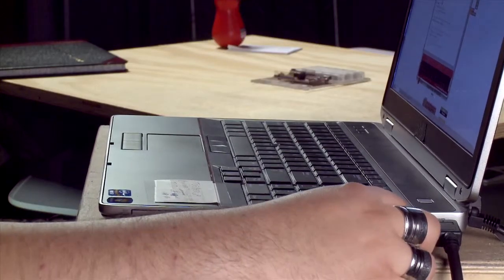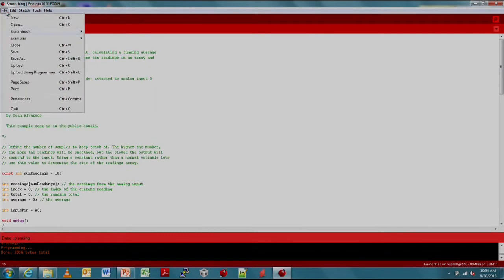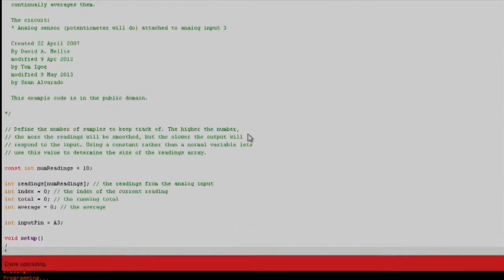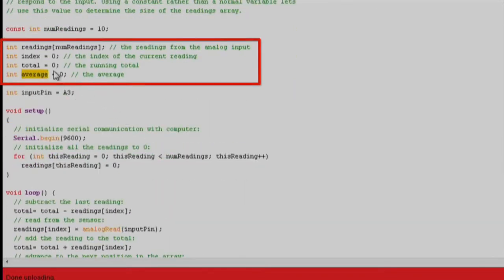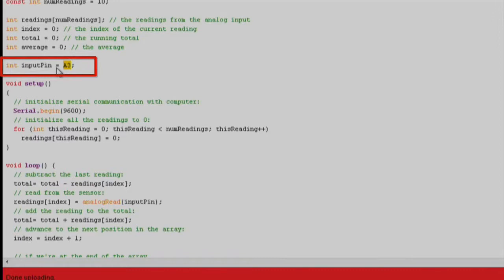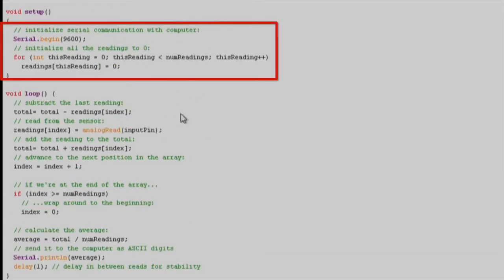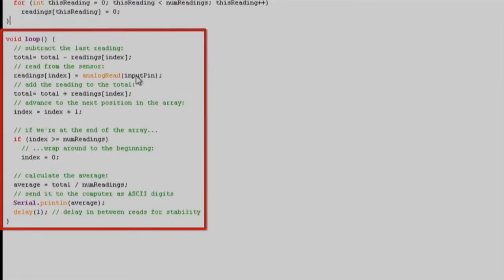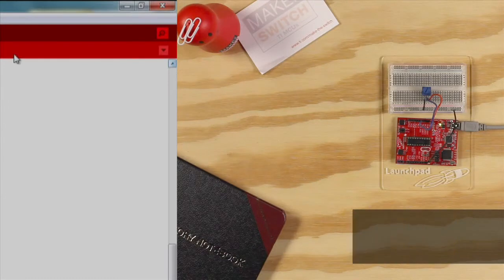Energia Tutorial: Smoothing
This video tutorial shows you how to smooth multiple readings of an analog input.